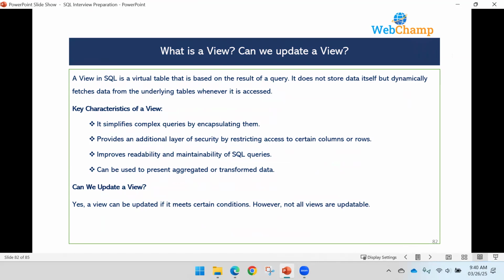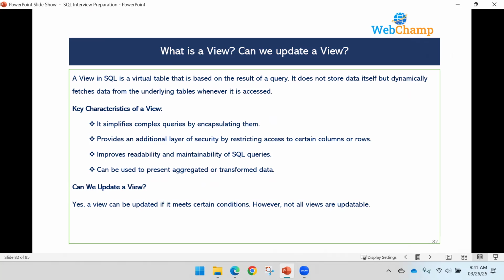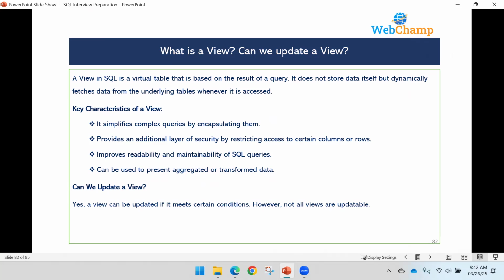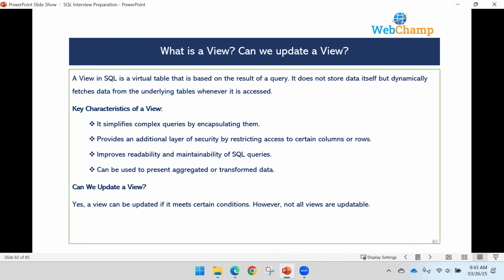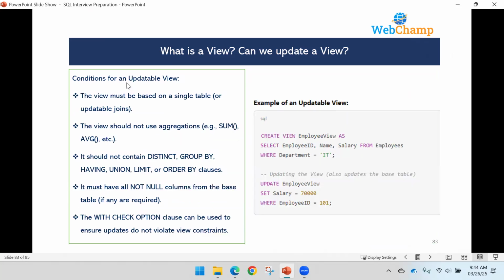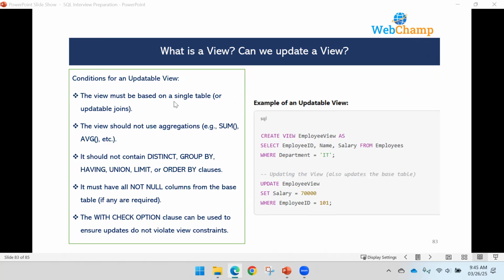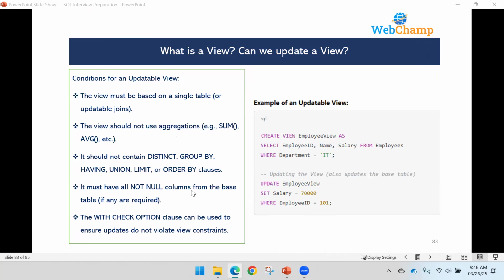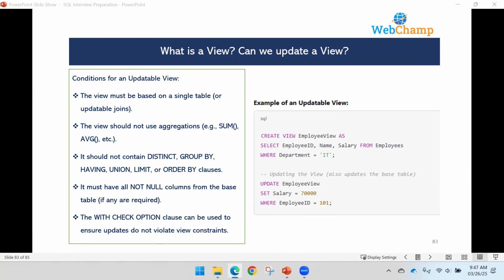SQL Que 34: What is a View in SQL || Can we update Views?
What is a View in SQL || Can we update Views?

Learn how to use SQL to analyze YouTube video views efficiently. This guide covers essential queries for extracting insights, tracking trends, and optimizing data retrieval for YouTube analytics. Whether you're a data analyst, engineer, or enthusiast, these SQL techniques will help you maximize engagement insights.